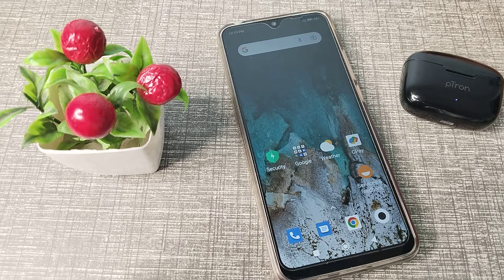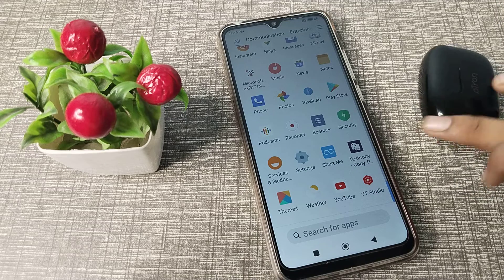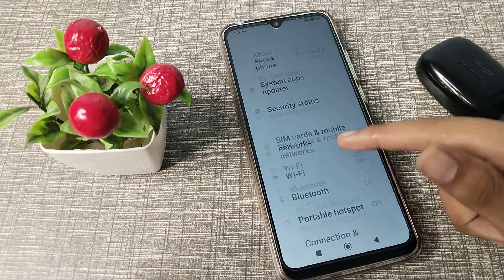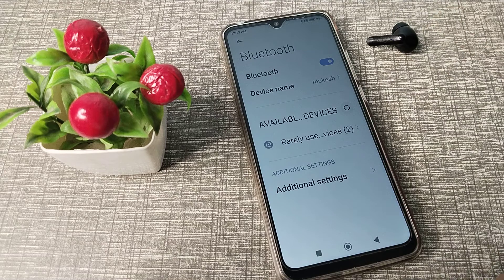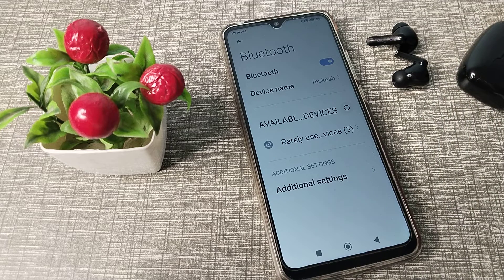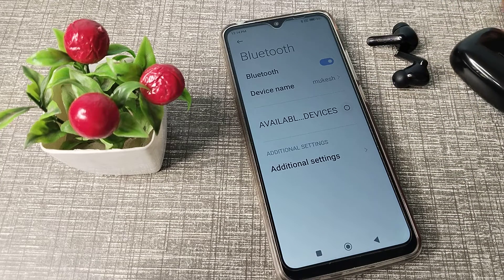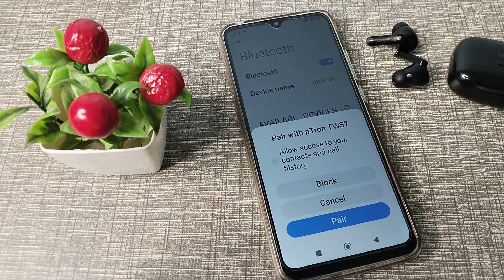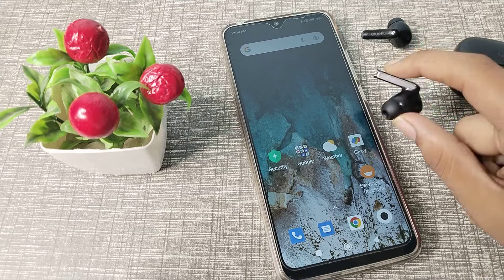How to Pair Bluetooth Earbud in Redmi 10A Phone